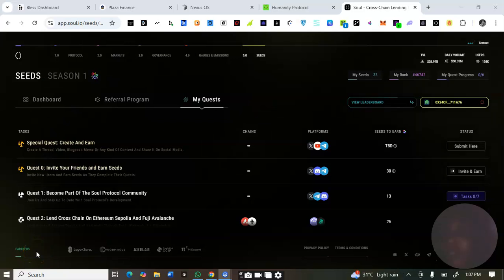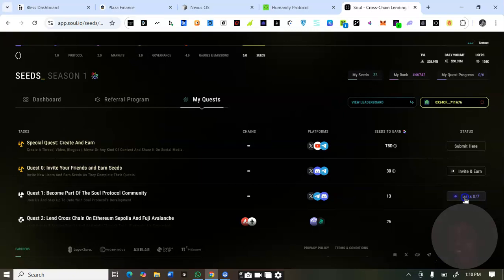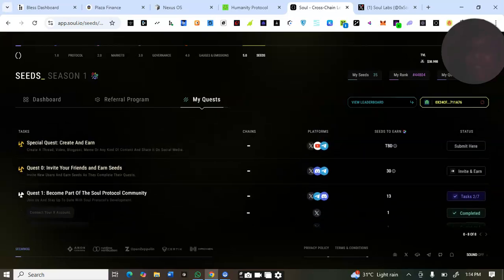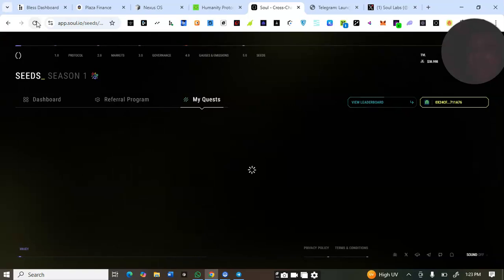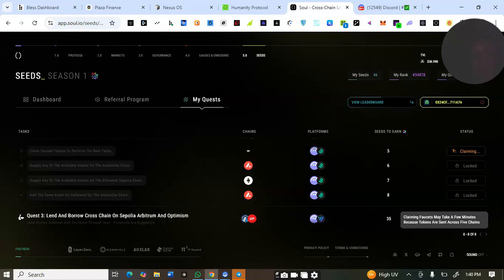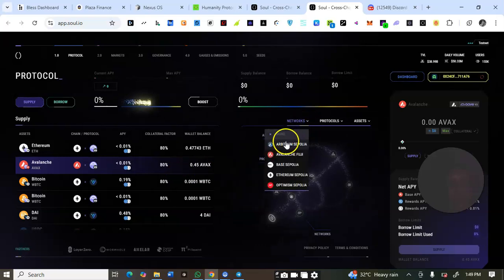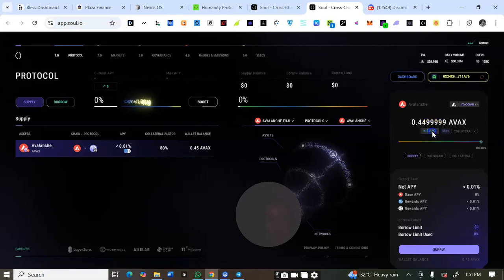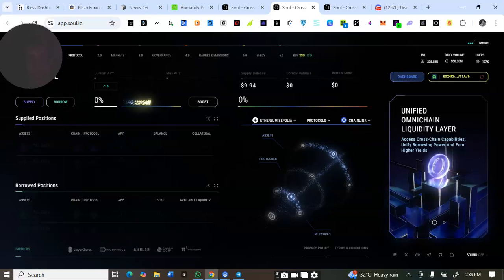How to Participate in Soul Labs Testnet // Soul Testnet Complete Guide / Soul Protocol Testnet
step by step guide on how soul testnet

OXSOULPROTOCOL airdrop

Soul testnet Just went live and you can start asap..

Soul is a unified ominichain Liquidity layer connecting cross chain assets..

📍Click on seed section,
📍Then Quest